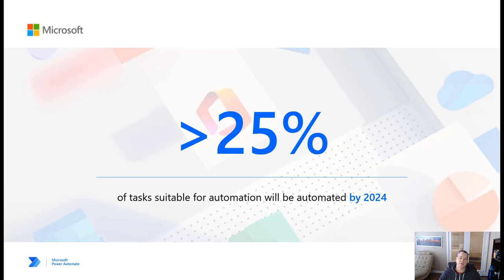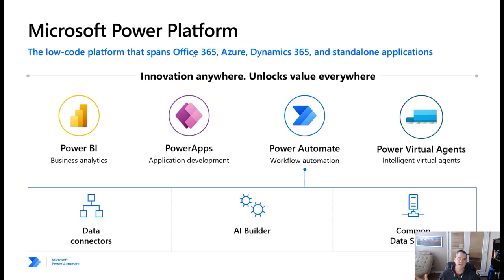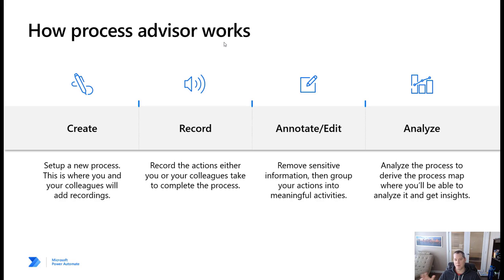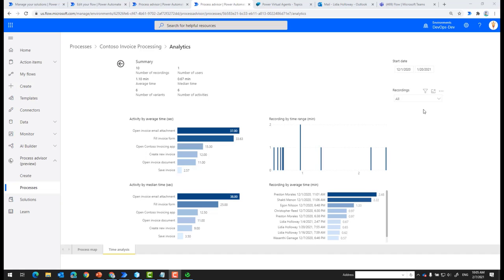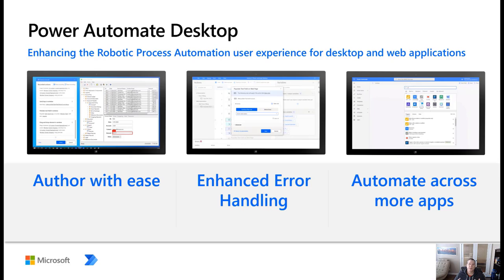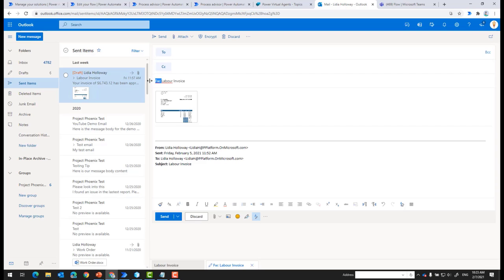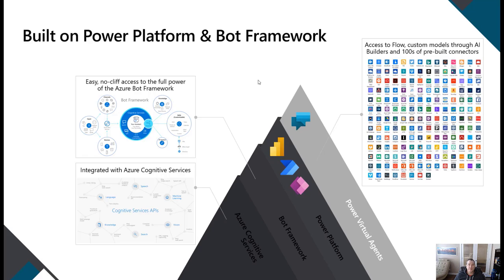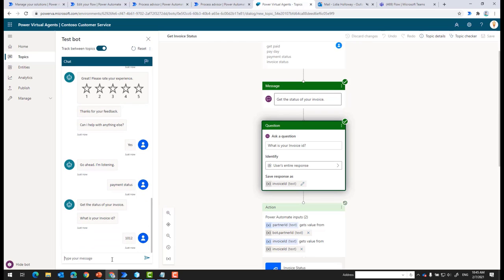078 - Microsoft Automation Journey Presentation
Here is a recent presentation that I gave at the Global Power Platform Bootcamp. I discuss the typical journey people encounter when determining what processes should be automated.

To start with we can use Process Advisor to help us rationalize our business process. Once our business process is solid, we can automate with Power Automate (Cloud flows and Desktop flows). Finally, we can enhance our process by adding a Power Virtual Agents chatbot to the mix.

In this video we will see all 3 of these technologies in action.